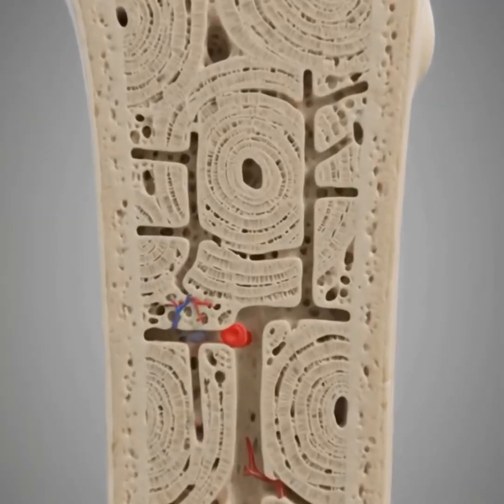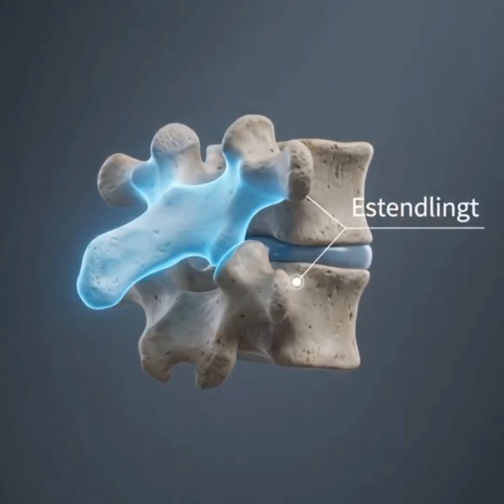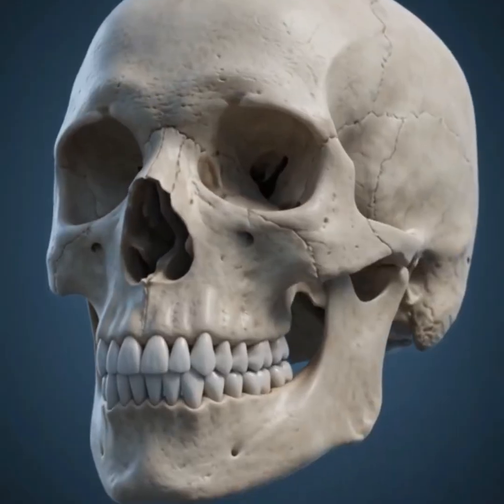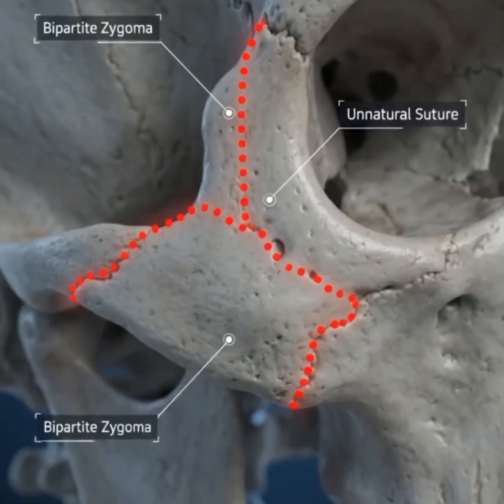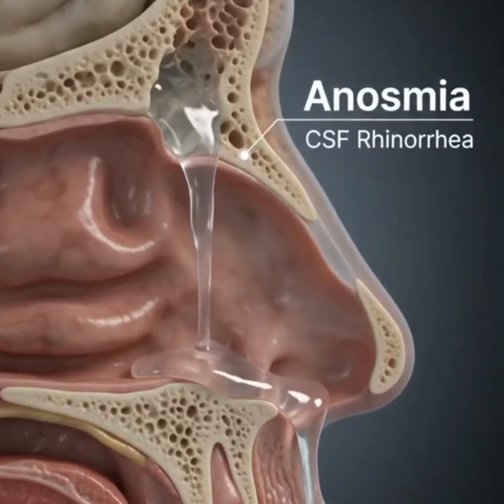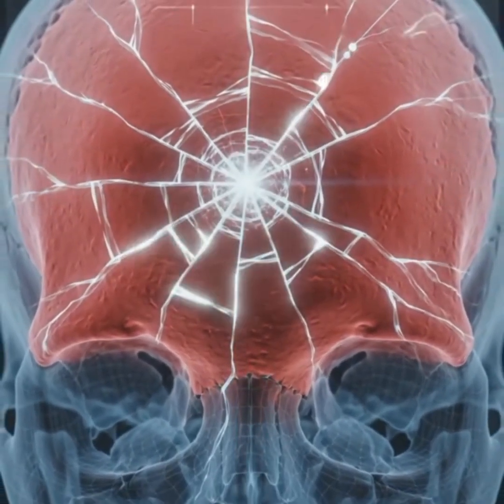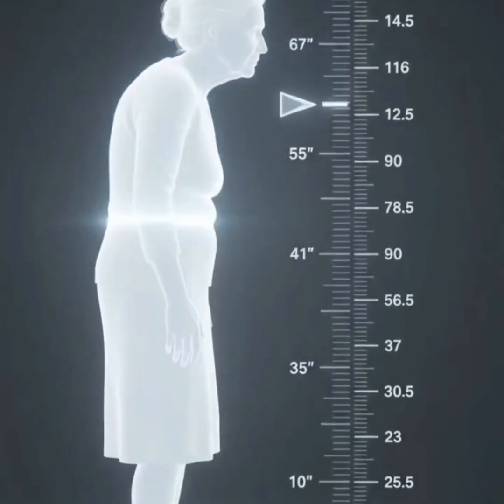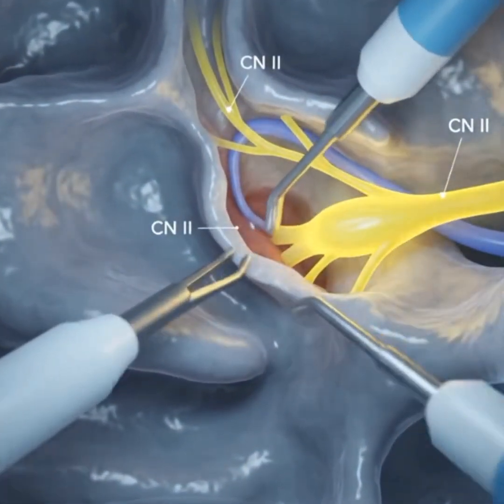⚠️ Irregular bones in Humans